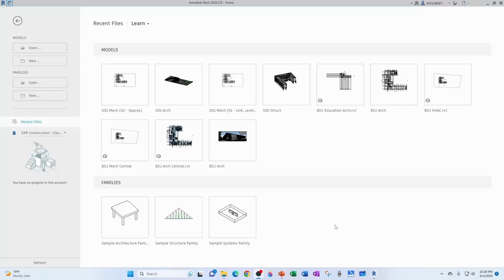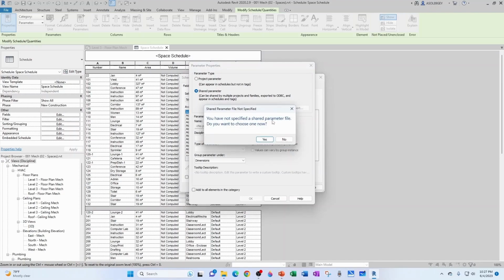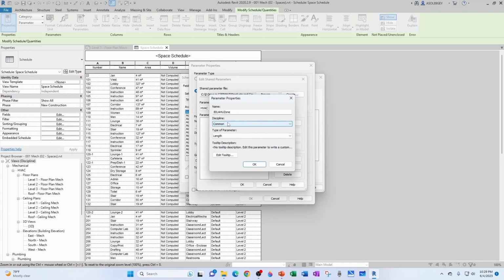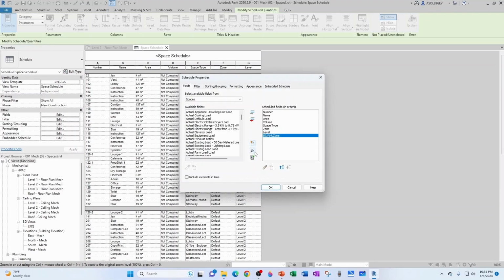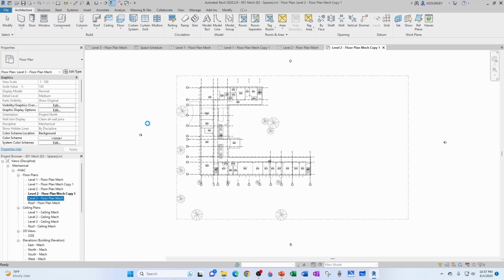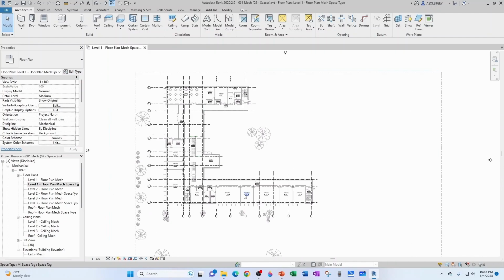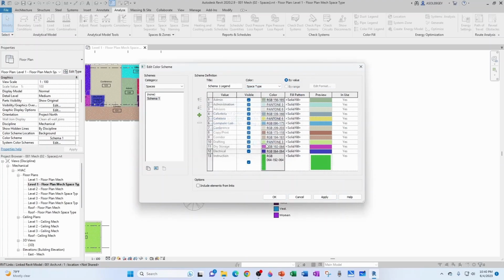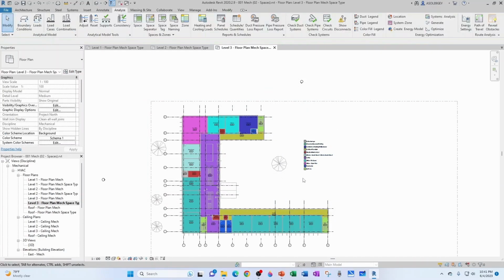Revit HVAC 4 Space Type Plans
In this video tutorial, I will show you How to Create Space Type Plans in Revit.